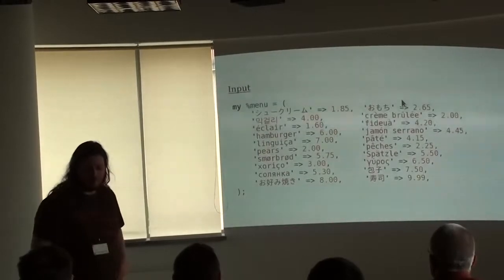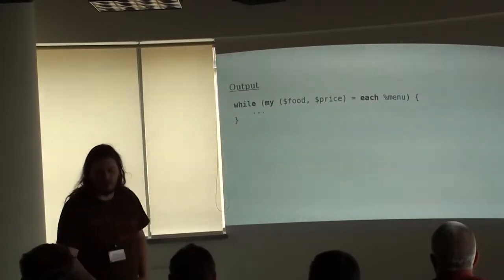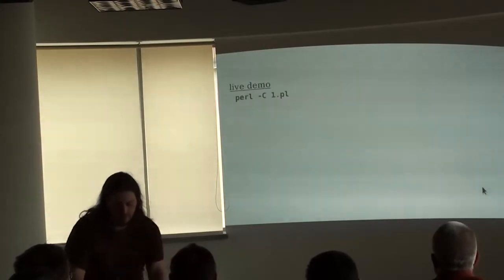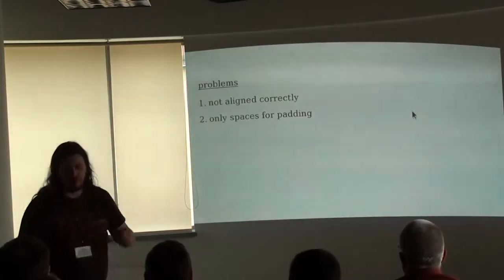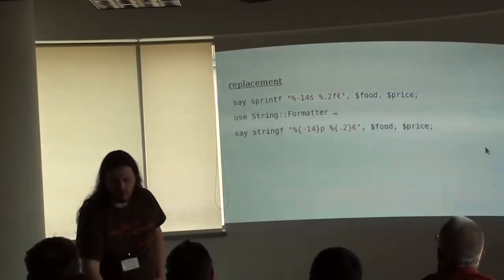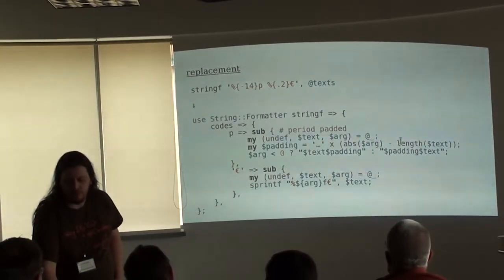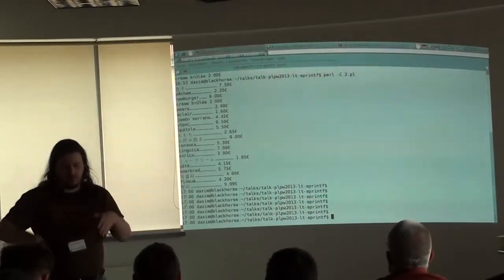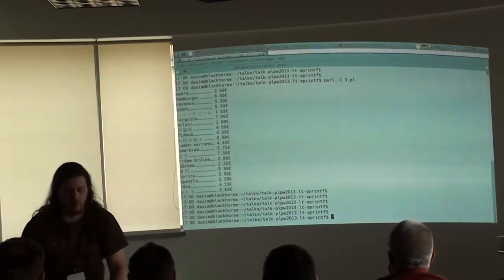PLPW2013 - 13 - Lars Dieckow (daxim) - sprintf is broken (lightning talk)